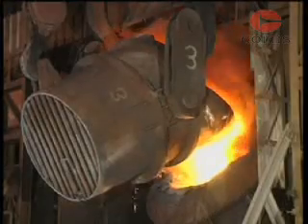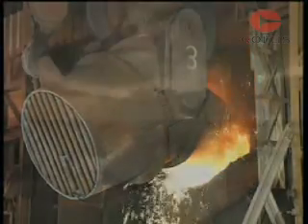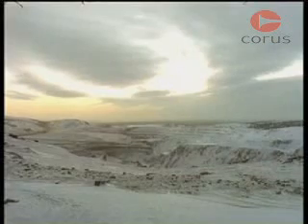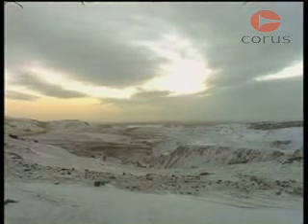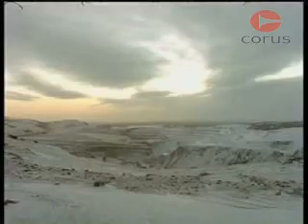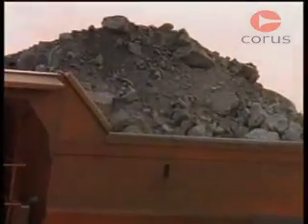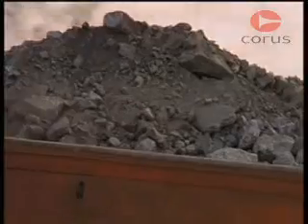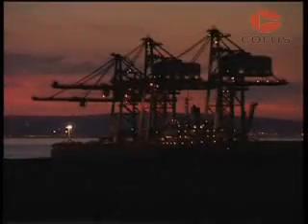Steelmaking: Raw materials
Raw materials: training video from the Corus BCSA training pack